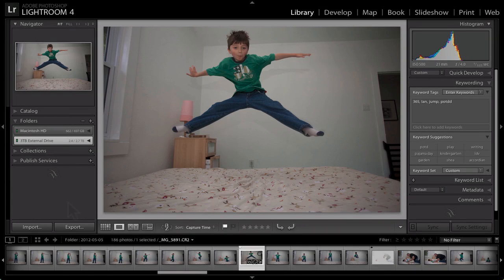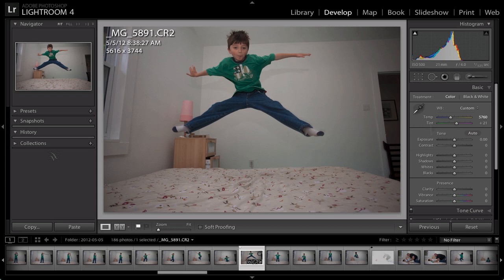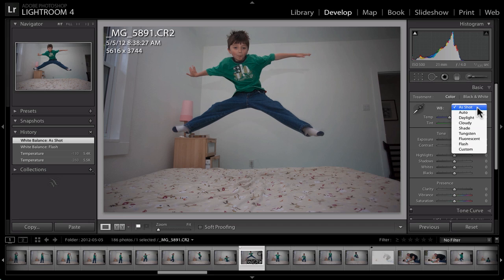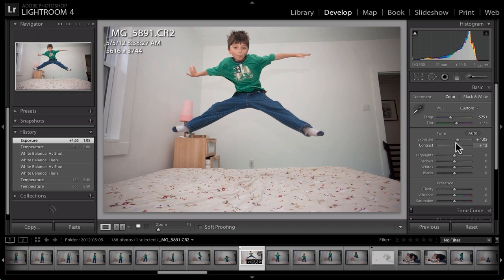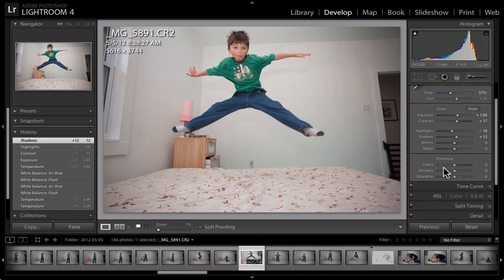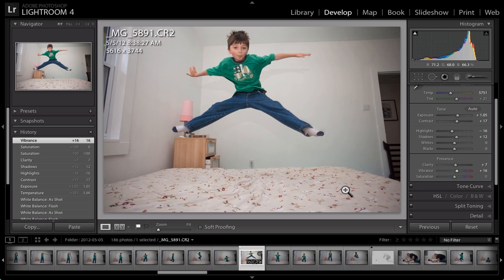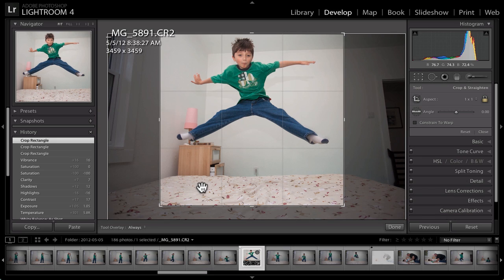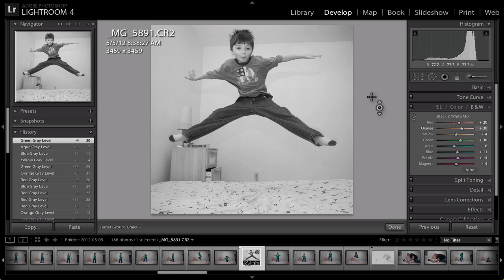Lightroom 4 | Develop Module: Basic Edits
On overview of my workflow in Lightroom 4 - basic edits in the Develop Module